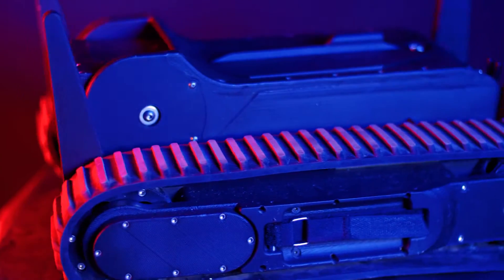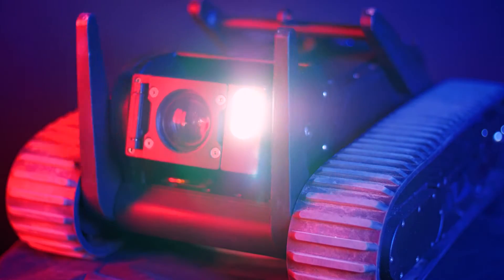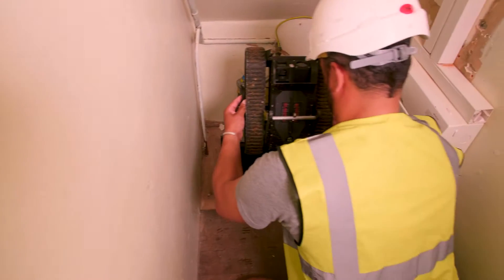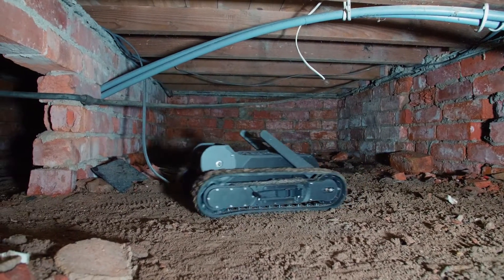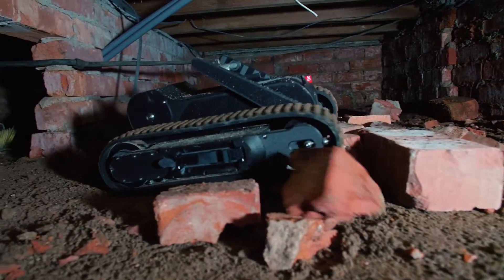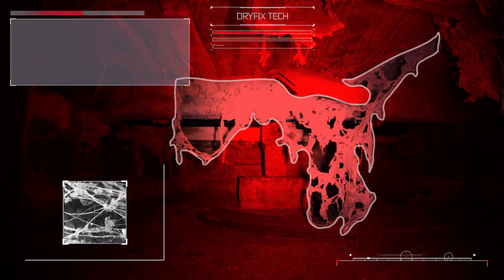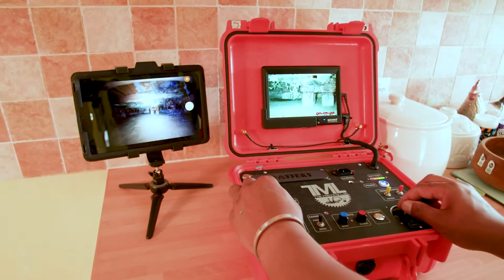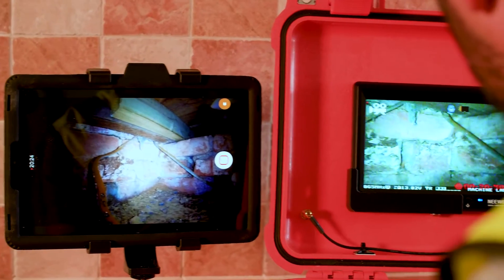Dryfix Glimpse Inspection Robot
Our Inspection robot's minimal dimensions mean's it's suitable for surveying subfloors and crawl spaces, and its lightweight construction also allows it to traverse over fragile roofs and ceilings. The robot is equipped with both spot and floodlighting to self-illuminate dark environments and incorporates a powerful high-definition camera equipped with optical zoom and manual focus for surveying. The front facing camera is located in a secure water resilient protective housing with tilting capabilities on its vertical axis. The robot also incorporates a rear facing camera with lighting to assist with surveying its surroundings.

The robot is equipped with independent track steering and incorporates 360° rotating arms at the front allowing the robot to safely climb over obstacles and navigate difficult terrain. The rear is also equipped with a large rotating tailgate which enables the robot to climb stairs and over obstacles up to 6" in height.

The inspection robot provides a real time high-definition live feed to our surveyors allowing them to observe and survey any environment all from the safety of a controller. The robot can even be equipped with additional accessories such as, thermal imaging cameras and data loggers allowing us to locate leaking pipes and record the atmospheric conditions.

Our inspection robot is a small yet, clever and capable inspection system specifically designed for the purpose of building surveying.